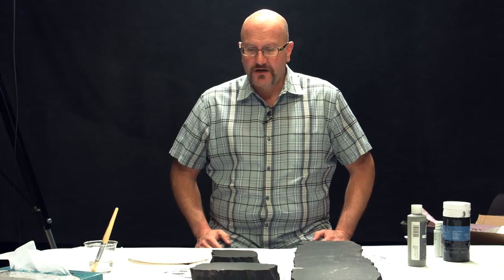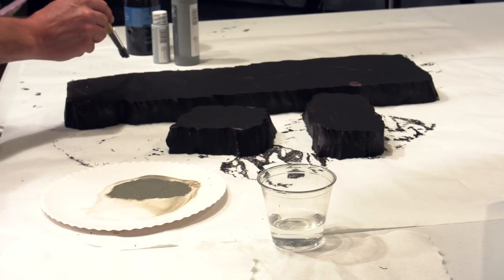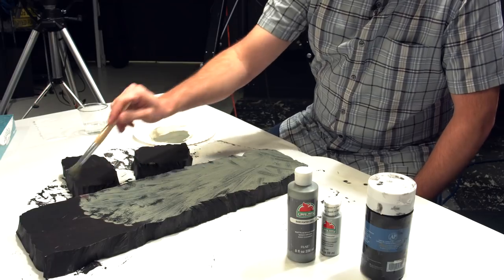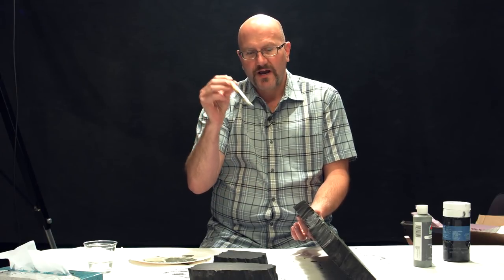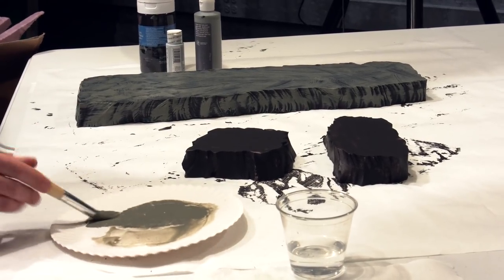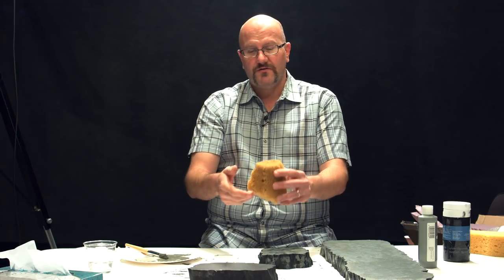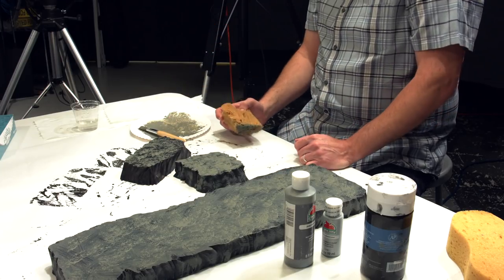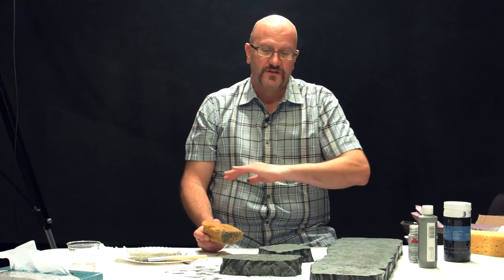Crafting with Pink Foam - Rocky Mountain terrain part 2 - tabletop RPG terrain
In this series, I explore crafting rocky mountainous terrain for your tabletop RPG fun.  The material is pink insulation foam.  In these videos, I'm using scraps of foam that I've texturized.  In part 2, I explain the concept and show you how to apply the medium gray color which will form the primary color for these types of rocky terrain.